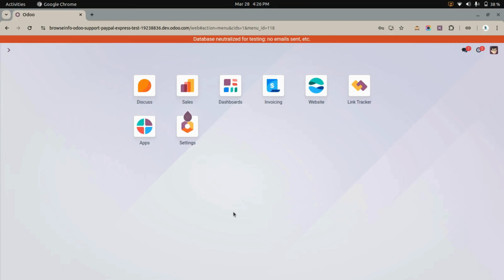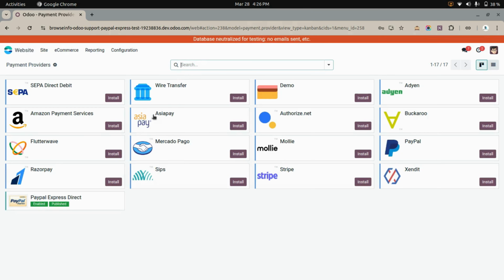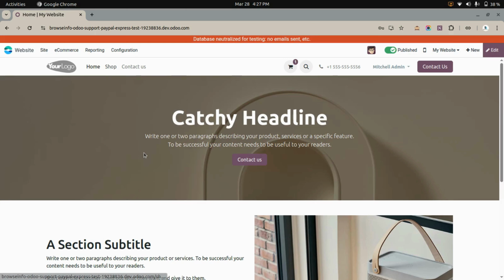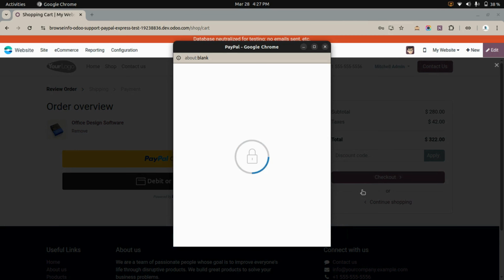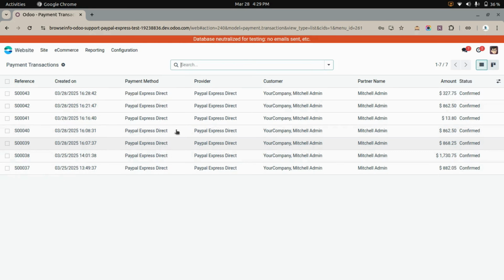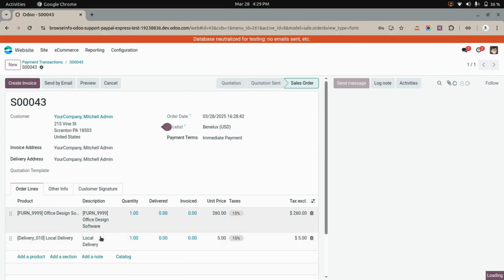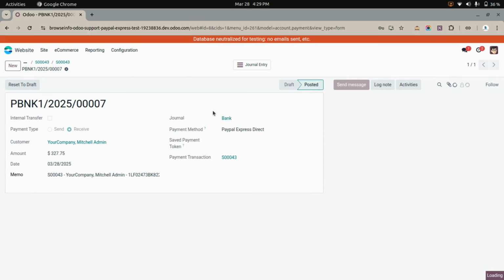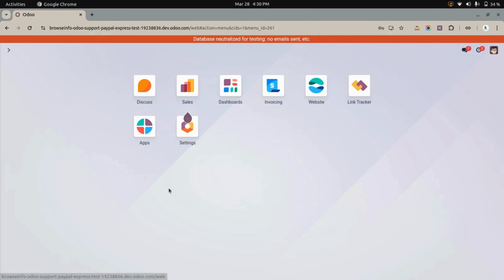How to Integrate Paypal Express Direct Pay Payment Acquirer | PayPal Payment Connector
PayPal Payment Acquirer Odoo App offers businesses a seamless and secure integration between their Odoo system and PayPal, enabling smooth online payment processing for eCommerce or Webshop. With this integration, businesses can simplify their financial transactions by offering PayPal one of the world's most trusted and widely used payment gateways as a convenient payment option directly within their Odoo eCommerce, Sales, or Invoice workflows. This connector ensures real-time transaction synchronization, automatic payment status updates, and error-free financial reconciliation, reducing manual intervention and minimizing payment processing delays. Whether handling domestic or international customers, the PayPal Payment Acquirer enables businesses to accept payments in multiple currencies.

1. Yoco Payment Gateway Integration | Yoco Payment Acquirer | Yoco Payment Connector
2. Openpay Payment Connector | Openpay Payment Acquirer | Openpay Payment Gateway
3. GoCardless Payment Connector | GoCardless Payment Acquirer | GoCardless Payment Gateway